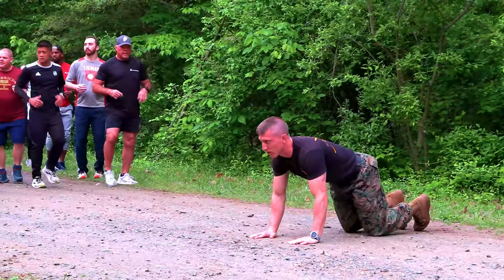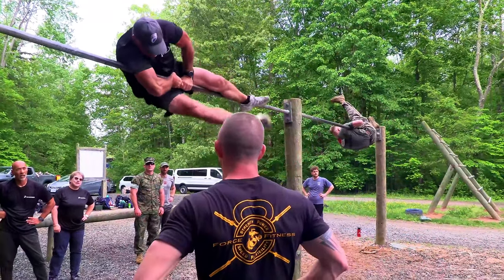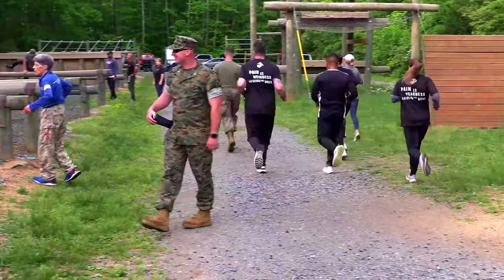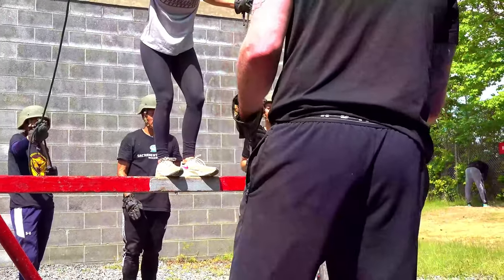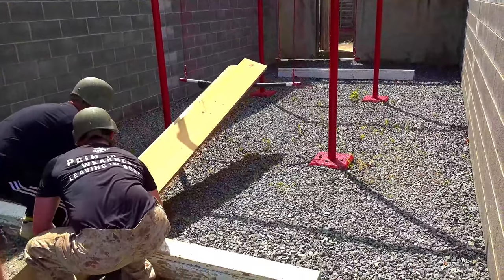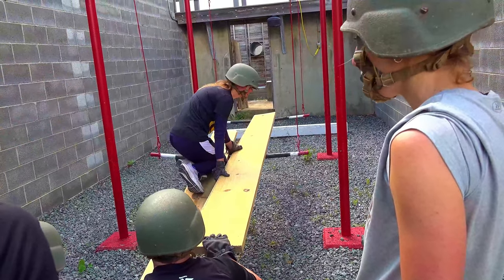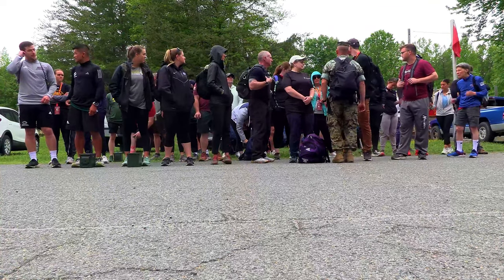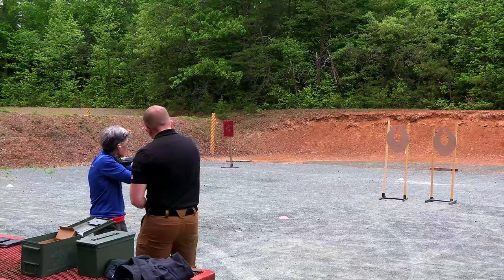Marine Corps Coaches Workshop Participants Attempt Insane Obstacle Course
Watch as coaches and educators participating in the Marine Corps Coaches Workshop take on the ultimate challenge - the Marine Corps obstacle course at The Basic School in Marine Corps Base Quantico, Va. See them push their limits and test their physical and mental strength in this adrenaline-pumping experience. Who will conquer the obstacles and who will struggle to keep up? Tune in to witness the action-packed journey of these workshop participants as they tackle this insane obstacle course!

Marine Corps Coaches Workshop ’24 Gives Inside Look at Marine Officer Training
MARINE CORPS BASE QUANTICO, VA, UNITED STATES
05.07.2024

Coaches and educators attending the Coaches Workshop hosted by the Marine Corps Recruiting Command at Marine Corps Base Quantico, Va., attempt to complete challenges in the Leadership Reaction Course at the Officer Candidates School on May 7, 2024. The Coaches Workshop, from May 6 – 10, gave college coaches and educators from across the country the opportunity to see how Marines are recruited, trained, and developed into leaders. Upon completion of the workshop, attending coaches and educators will return to their schools and community equipped with a better understanding of the Marine Corps and ability to tell the Marine Corps story. (U.S. Marine Corps video by Sgt. Levi Voss)

Film Credits: Video by Sgt. Levi Voss
Marine Corps Recruiting Command